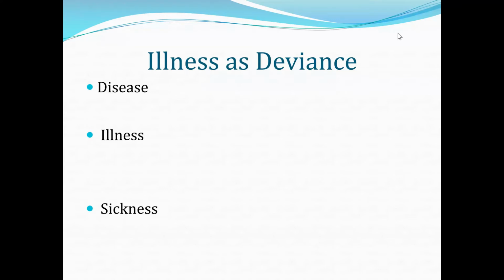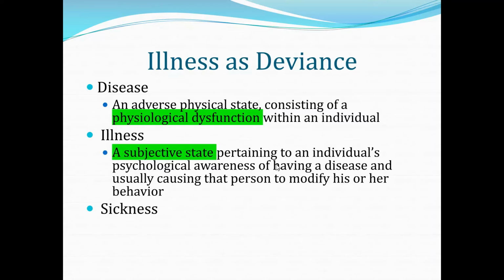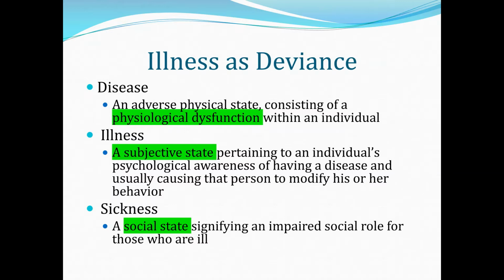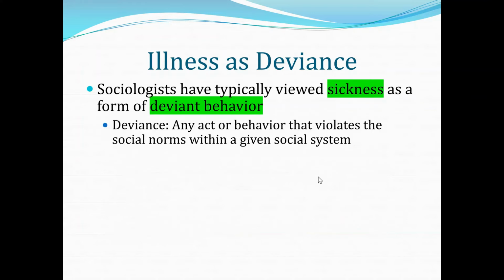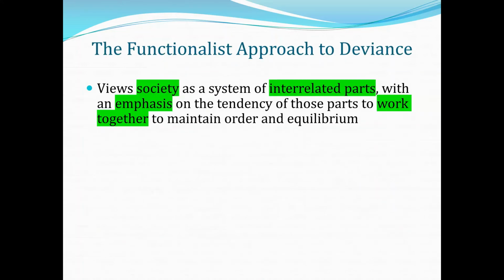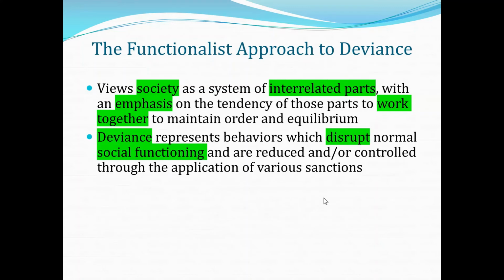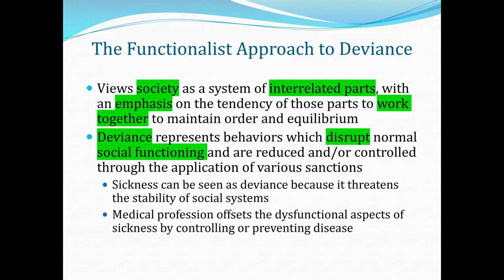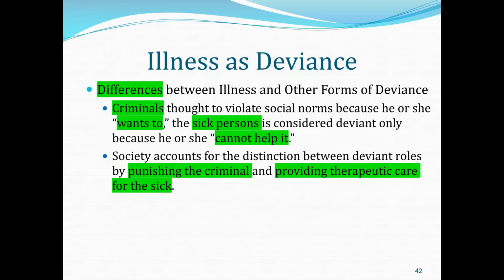Medical Sociology Module 08 Illness Behavior: Illness as Deviance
This video recording discusses the illness-as-deviance perspective.